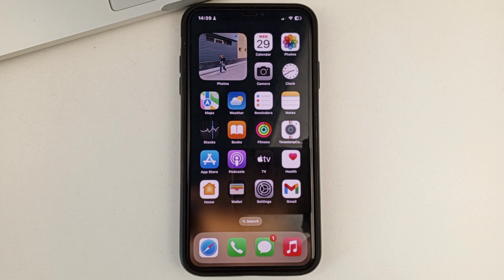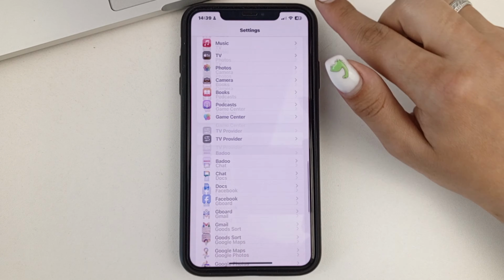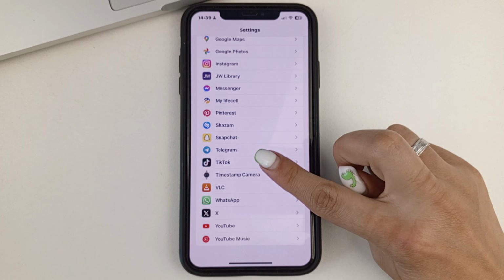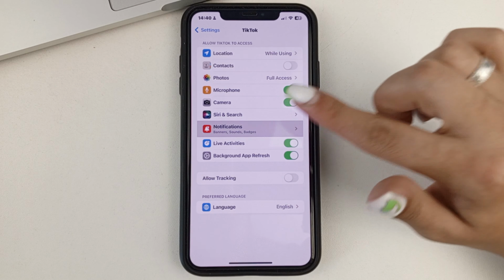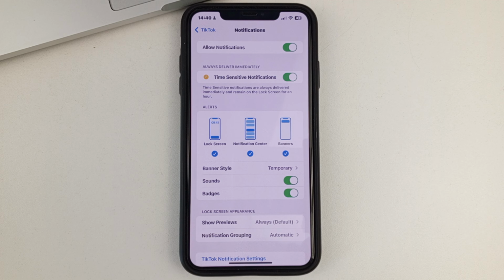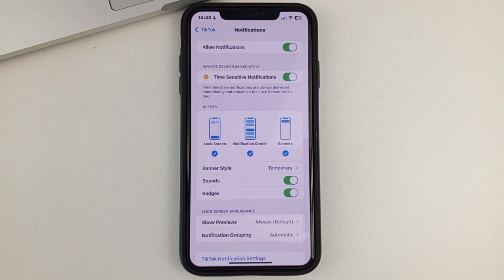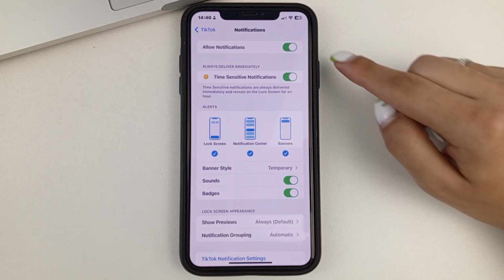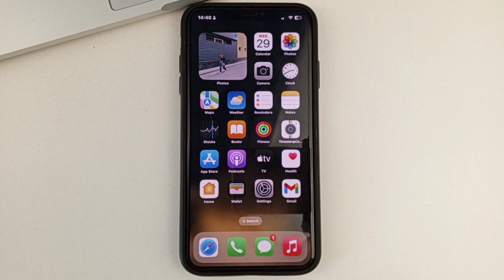How To Turn Off Time Sensitive Notifications On TikTok - Full Guide